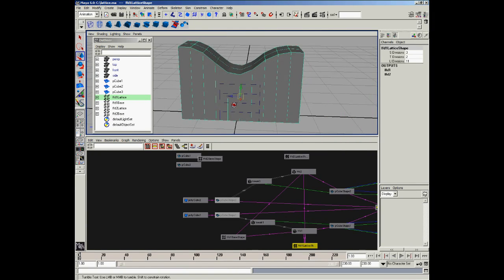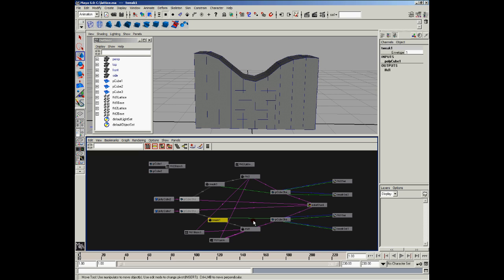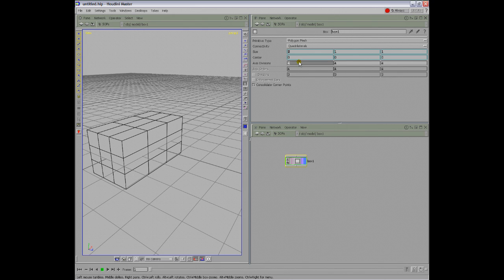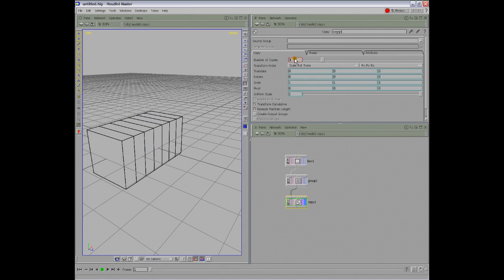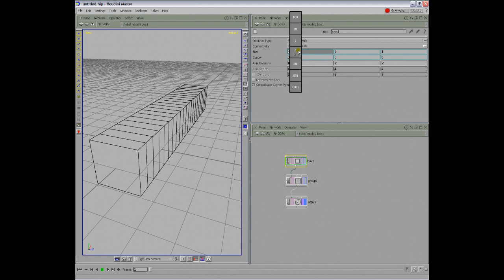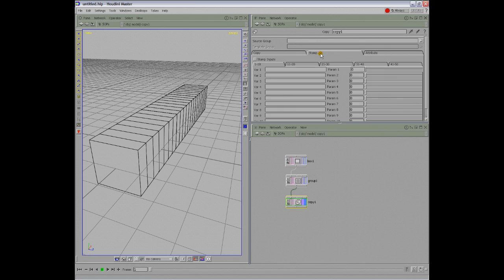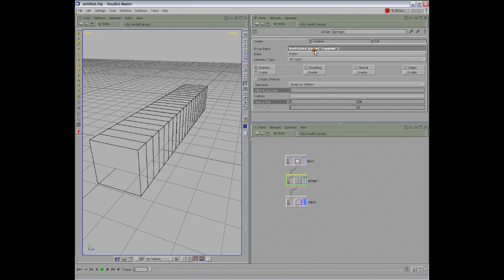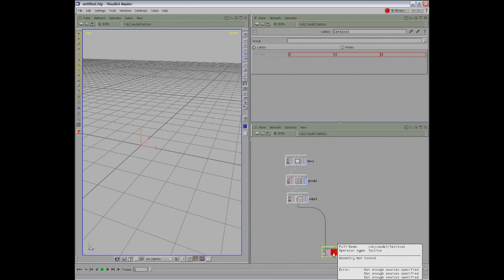3DS MAX - CG Academy Tutorials Serie 2] - [ 2 - Working with Nodes - Pt.4